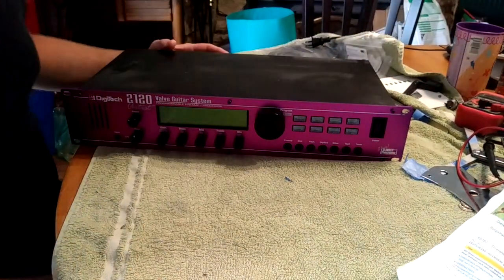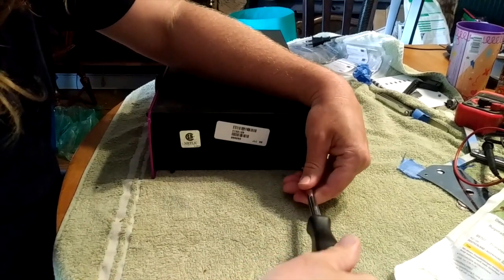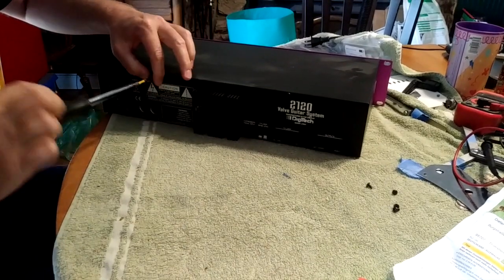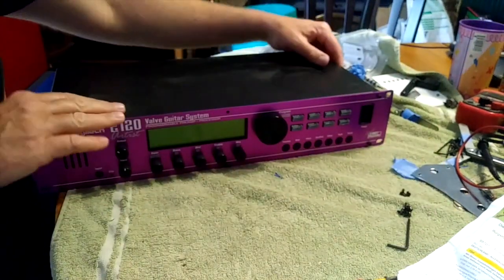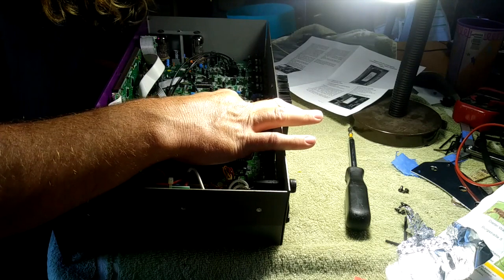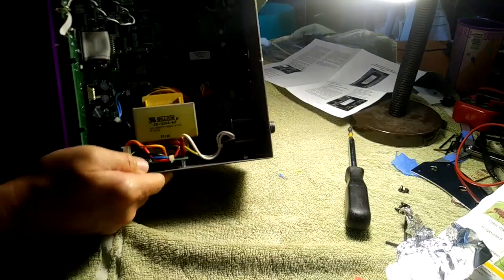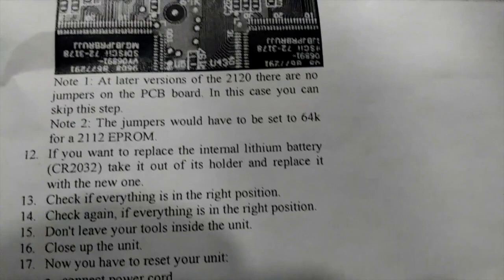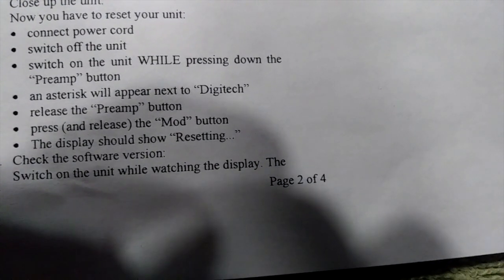Digitech 2120 Firmware upgrade 1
This video is about Digitech 2120 Firmware upgrade

Regarding the two jumpers (which I did not have) Thanks to Danfuerth Gilis for telling me that no soldering is required, no resistors are required like I originally thought. You pull the jumper out or jumpers and you move them so that they are connecting the circuit to 256k instead of 64k. Sounds pretty easy.

To back up the user patches before you change out the chip here is a helpful video from Danfuerth Gilis.